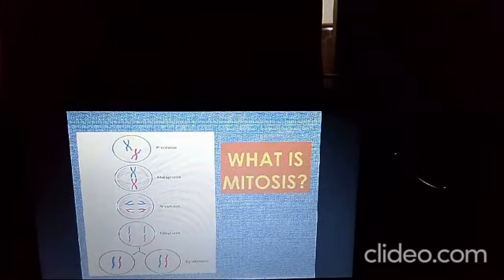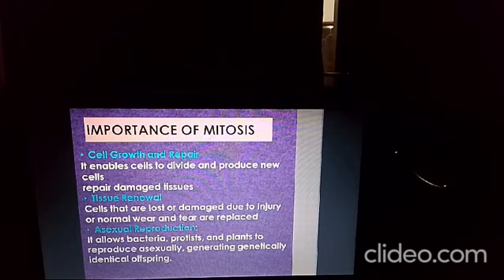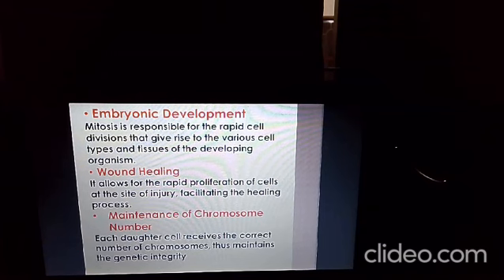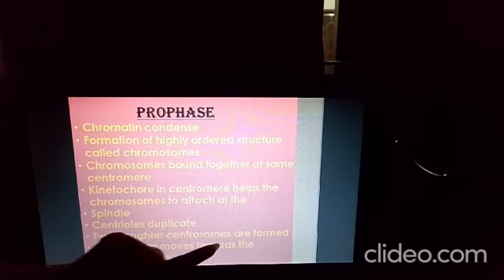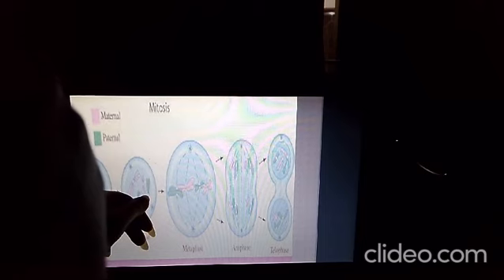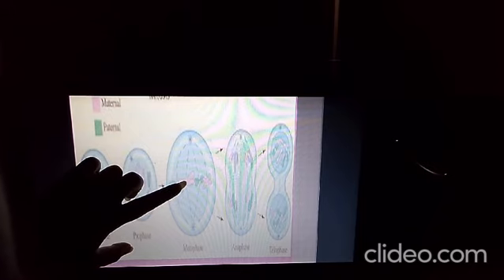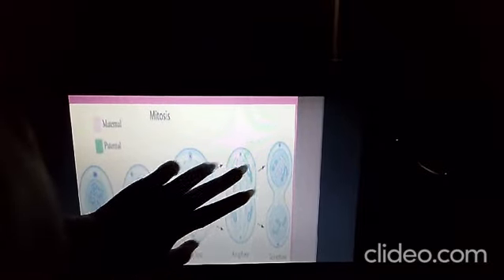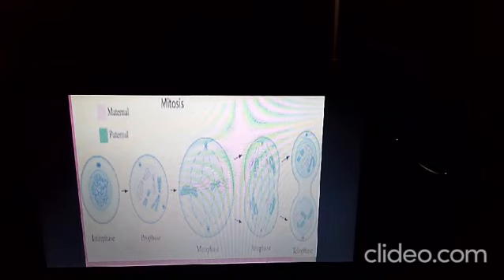Cell Division 101 : Understanding Mitosis|study mitosis in detail with diagram@tayyebaaqeel2560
"Unlock the Secrets of Mitosis: Dive into Cell Division! Learn about the Key Stages of Mitosis - Prophase, Metaphase, Anaphase, and Telophase. Explore the Significance of Chromosomes, Spindle Fibers, and Cell Division Regulation. Discover How Cells Multiply and Divide in this Fascinating Educational Video on Mitosis. Perfect for Biology Enthusiasts, Students, and Science Lovers! Don't miss this in-depth exploration of Mitosis, the fundamental process that drives life! Mitosis CellDivision BiologyEducation"